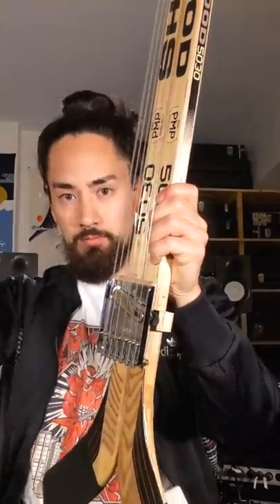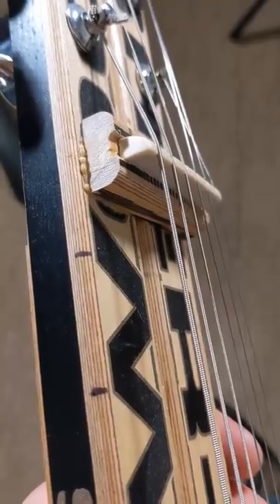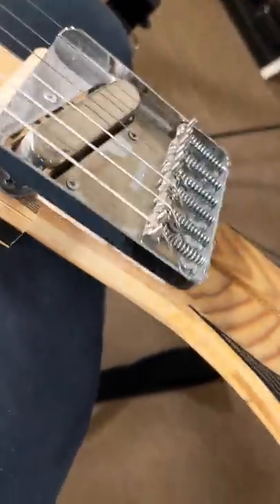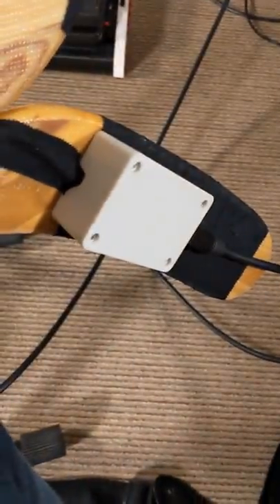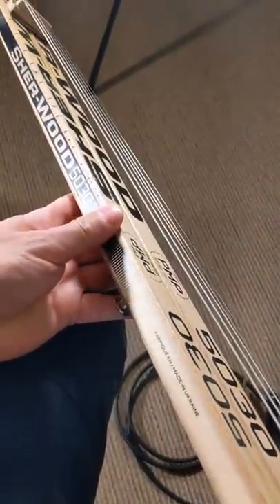A Guitar Made of Hockey Sticks